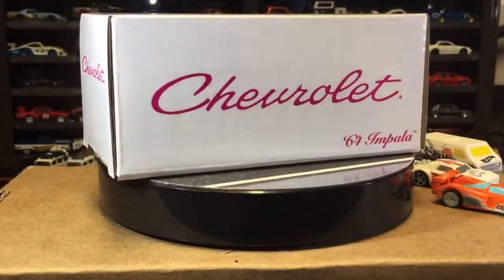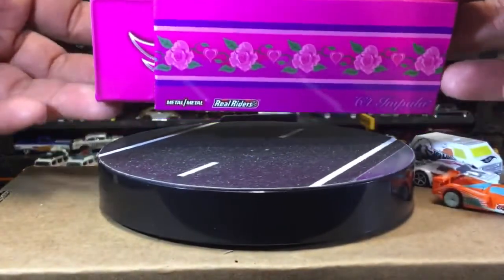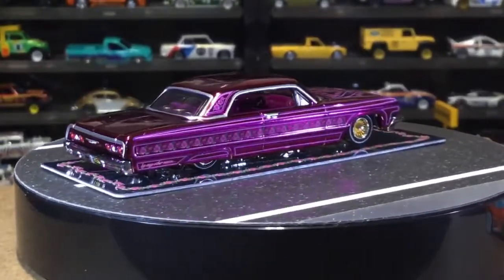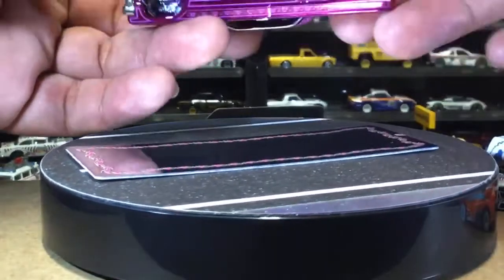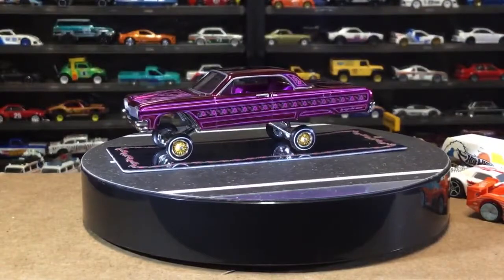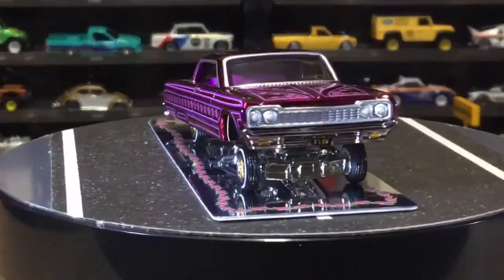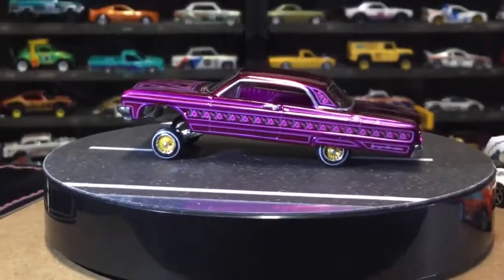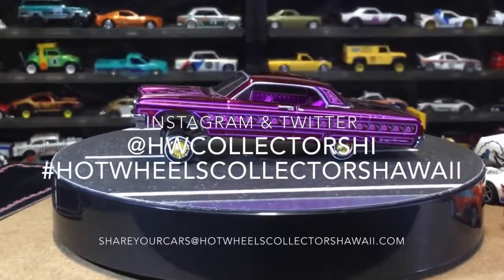Hot Wheels RLC 1964 Chevrolet Impala Lowrider The Rose’n One Gipsy Rose